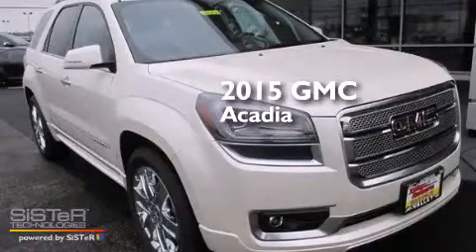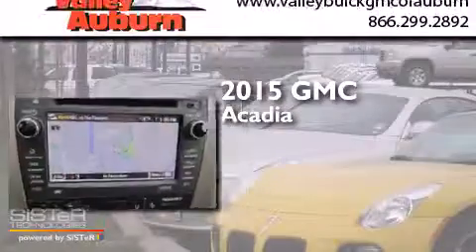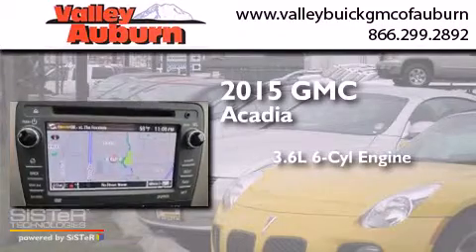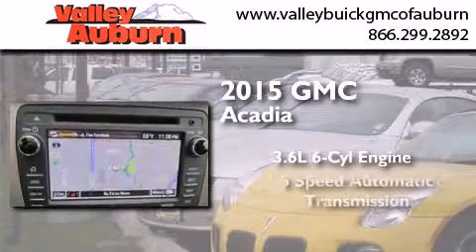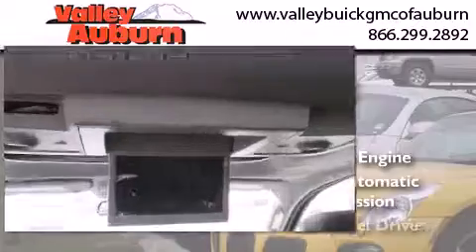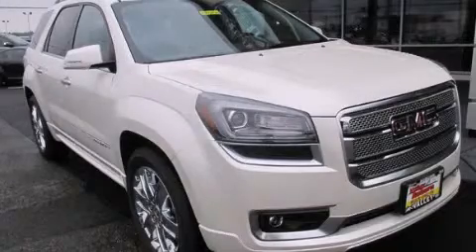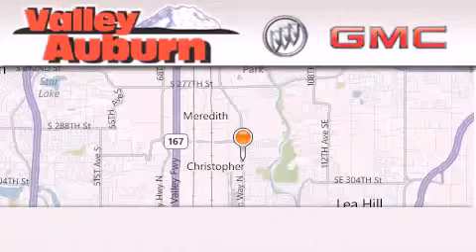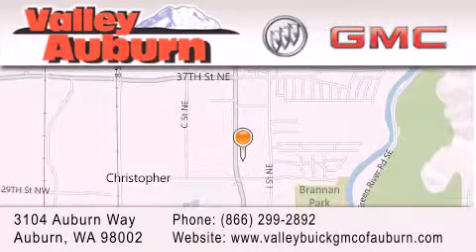2015 GMC Acadia Seattle WA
We have been honored to serve the Auburn WA area , we promise that your experience at our dealership will exceed your expectations ! Year : 2015 Make : GMC Model : Acadia Engine : 3.6L V6 SIDI Trans . : Automatic Exterior : White Miles : 15 Stock : G5250 Valley Buick GMC 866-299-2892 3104 Auburn Way Auburn , WA 98002